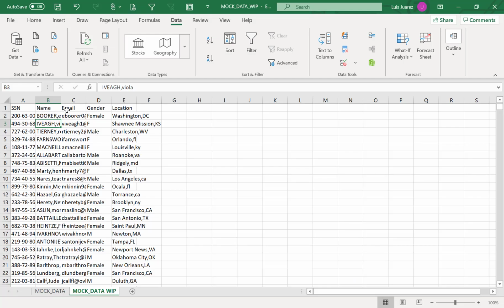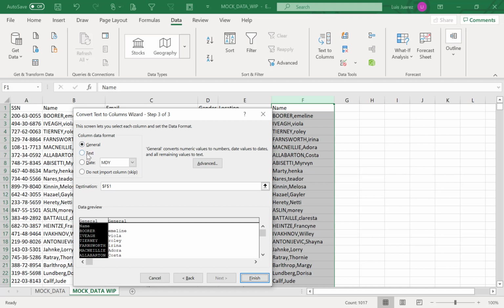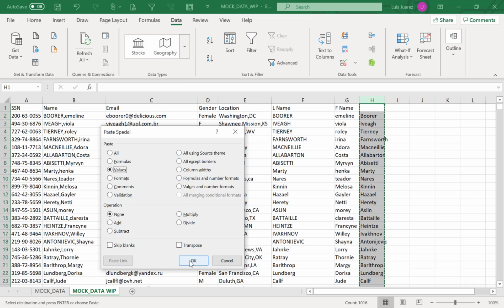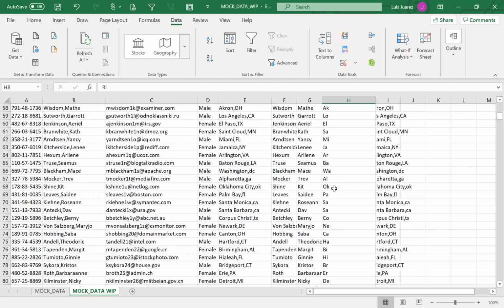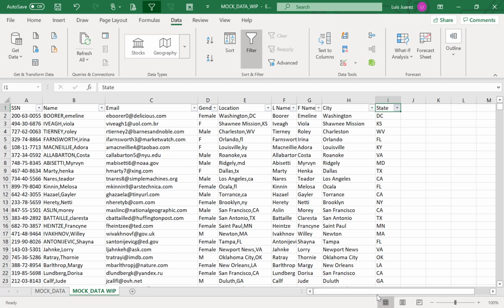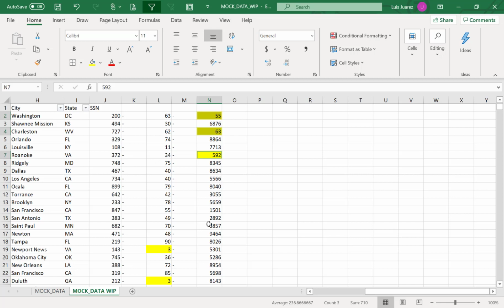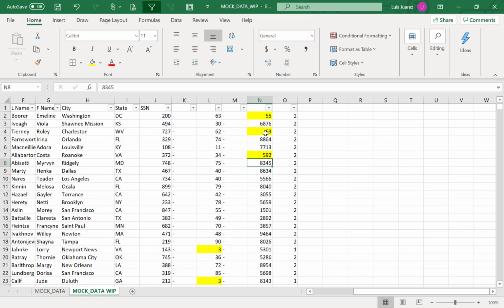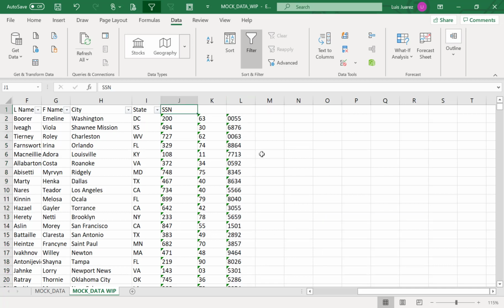Excel 2019 Text To Columns & Data Manipulation Crash Course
Know when to use Text To Column, know the difference between General and Text format, understand delimiters and understand how to use Upper, Lower, and the Proper formula.